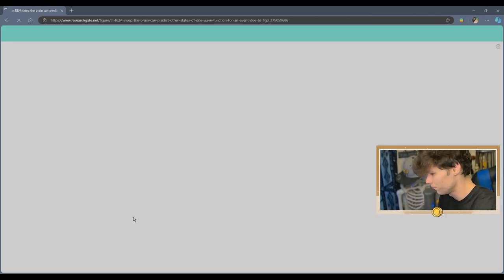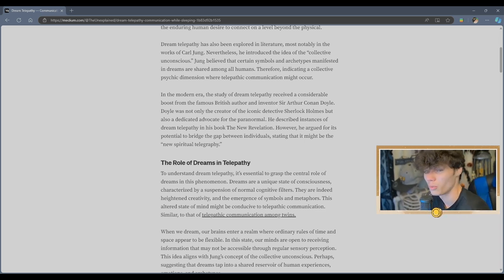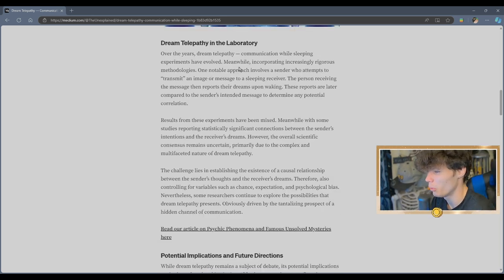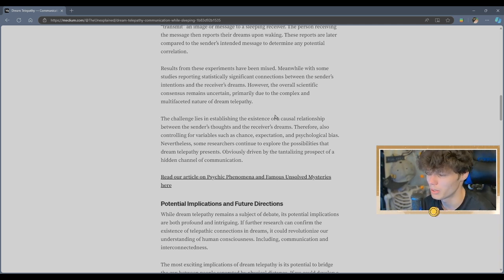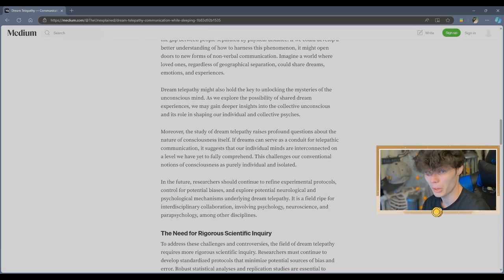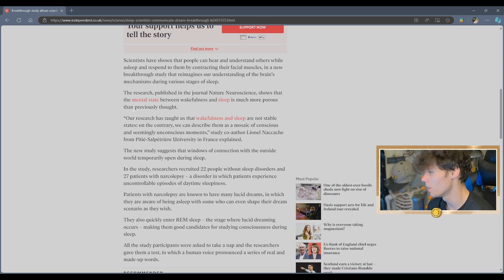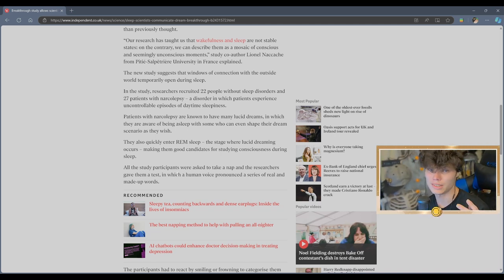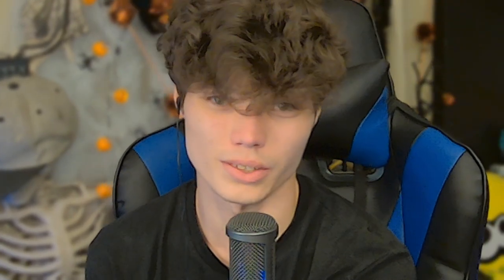Telepathic REM Sleep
Catching up on the latest research!
Streaming on Twitch!
Daily content here on YouTube!